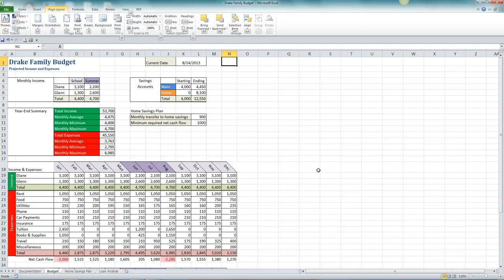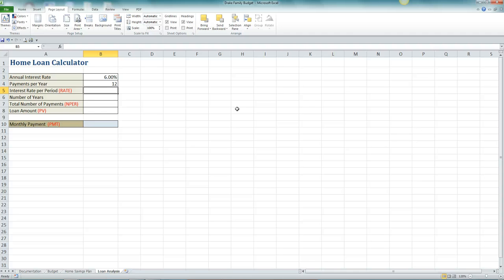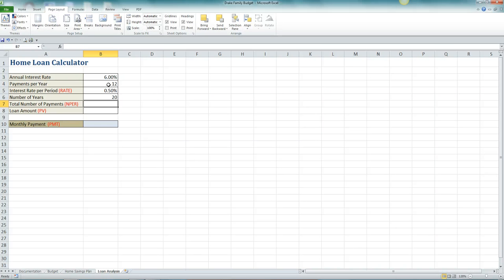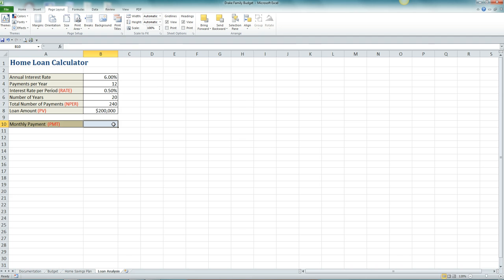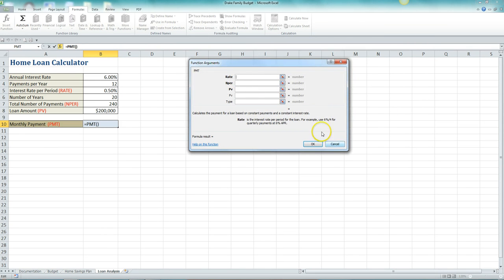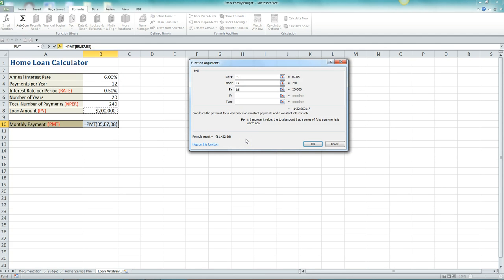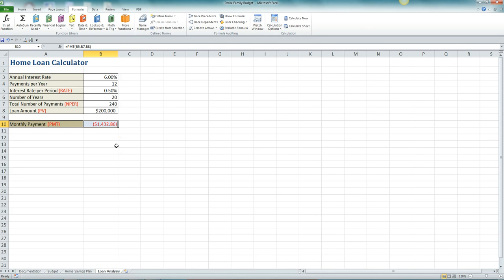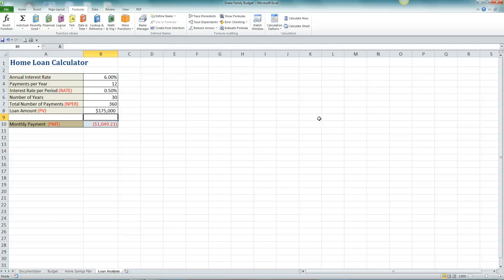Excel Ch 3 p 159 161